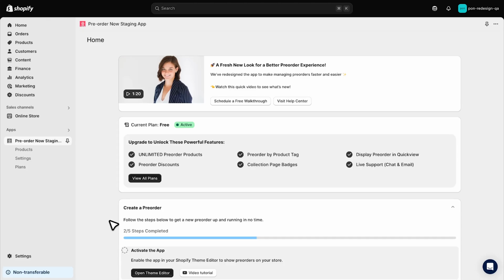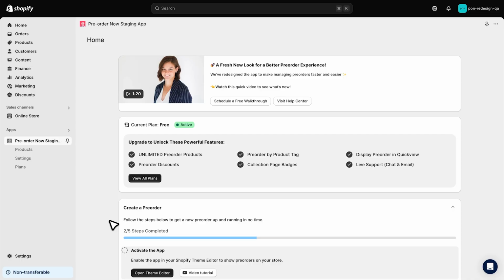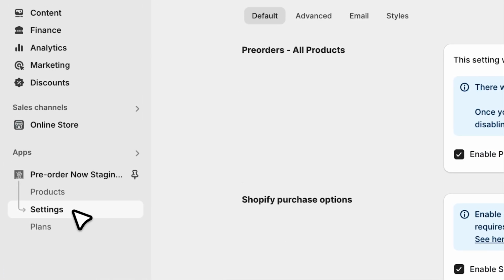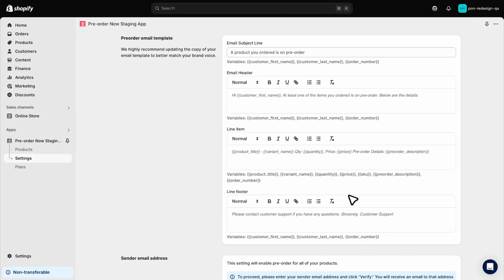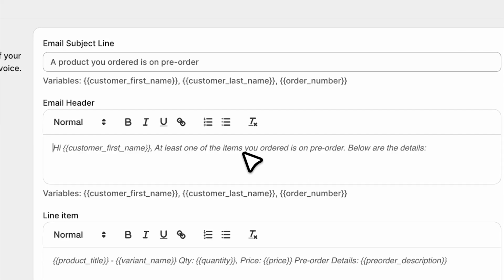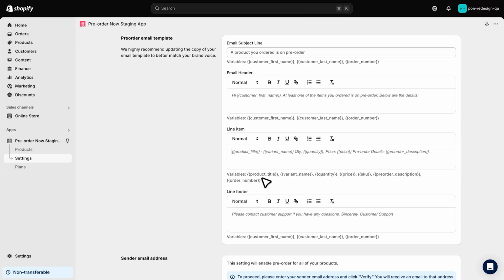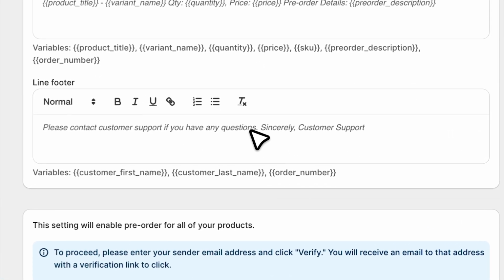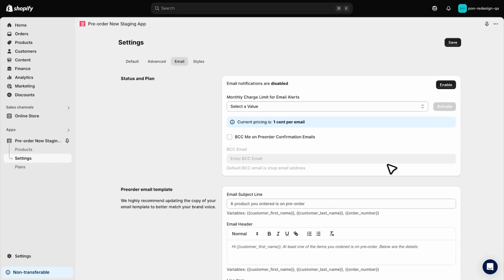Customize Your PreOrder Emails Like a Pro! | Shopify PreOrder Now Tutorial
Make your preorder emails work for you! Keep your customers in the loop by customizing your preorder confirmation emails with dynamic variables that automatically pull in customer and order details.

In this tutorial, we’ll show you how to personalize your PreOrder Now email template step by step so you can create professional, branded emails that enhance the customer experience.

Boost customer confidence & reduce support inquiries with well-crafted preorder emails!